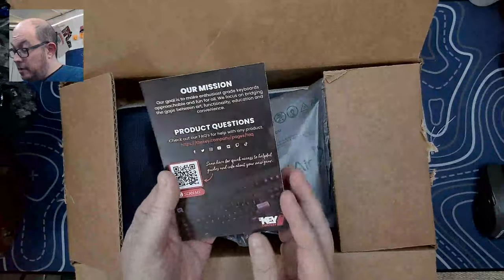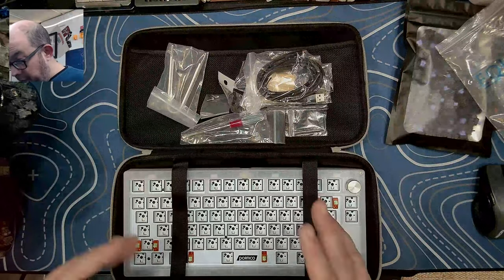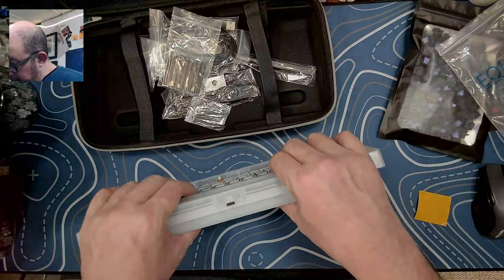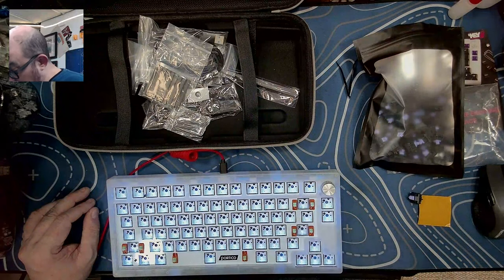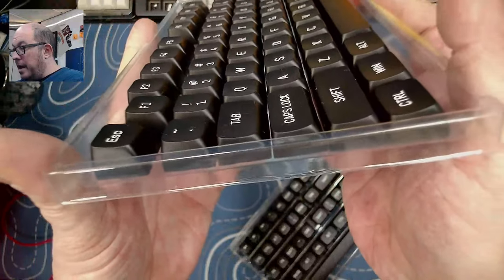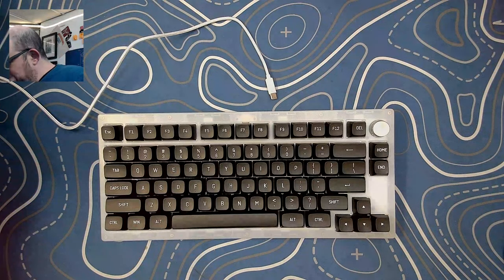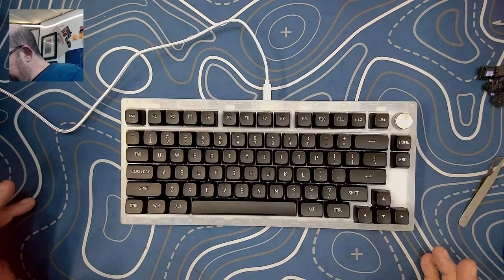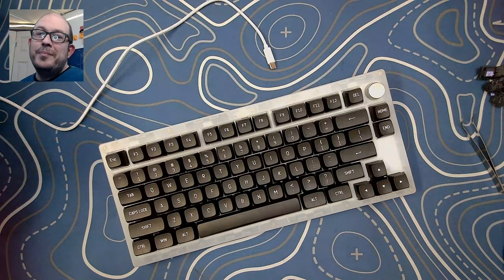TKC Portico75 review: A QMK/VIA gasket mount 75% for only $69, nice!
Purchased this baby on Black Friday and I am quite enjoying. Well built open source kit.
(*Correction: keycaps are ABS, not PBT)

Chapters:
00:00 Intro
00:10 New package from a Black Friday deal!
01:00 Time to open the box and see what we have!
02:30 Let's see what's included with this kit
05:00 Time to check out the keyboard
08:45 Going to lube the stabs as they are dry
09:45 Quick look at the switches I ordered with this kit, SP-Star Dark Magic Girl tactile
10:45 Taking a look at the RGB before loading switches
11:55 Loading the switches
15:00 Taking a look at the keycaps - Mintcaps MSA DS ABS
16:40 Loading keycaps
16:54 Let's get technical
18:30 Closing thoughts and some other news
26:55 Sound test